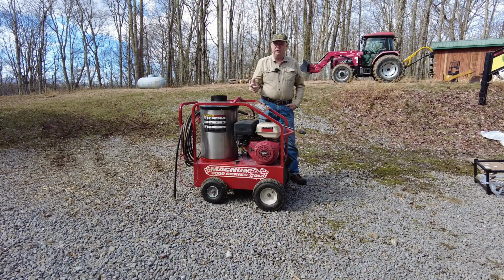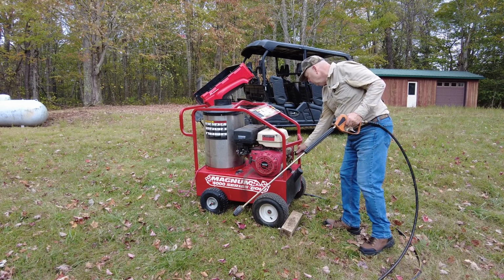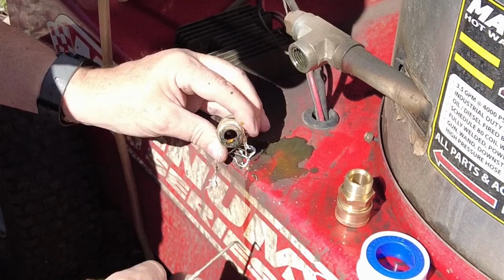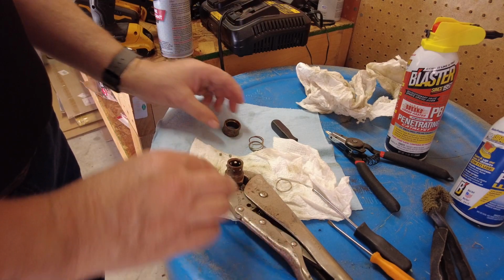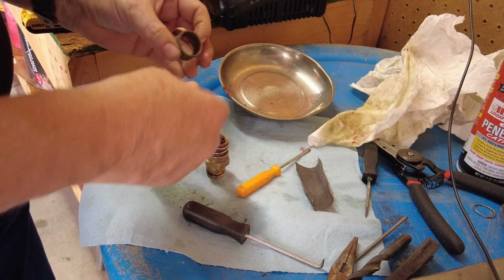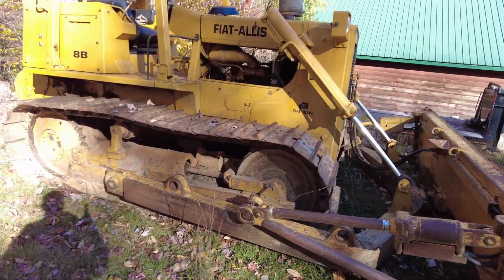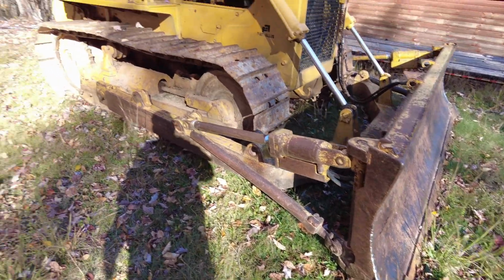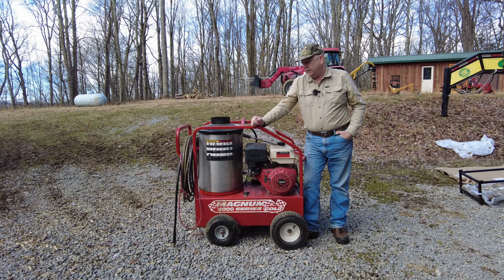Pressure Washer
In this video I share with you my new to me Magnum 4000 Gold Pressure Washer.